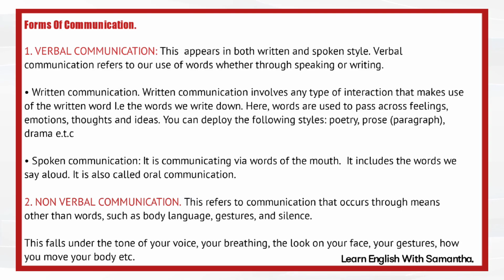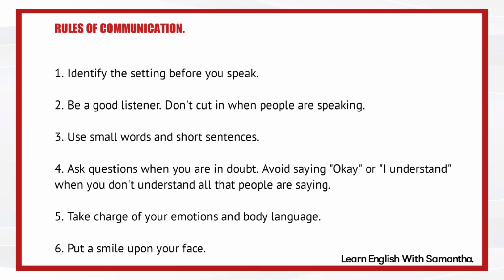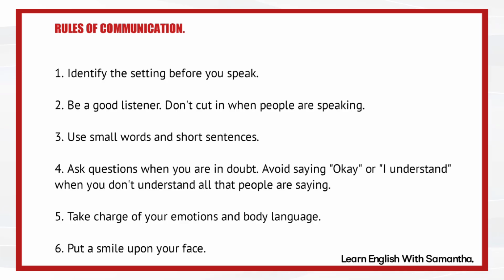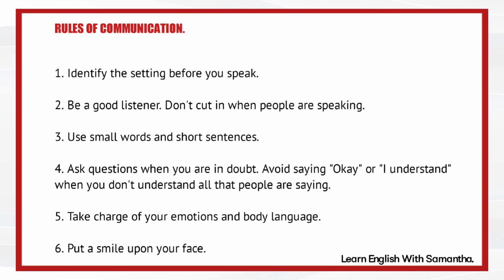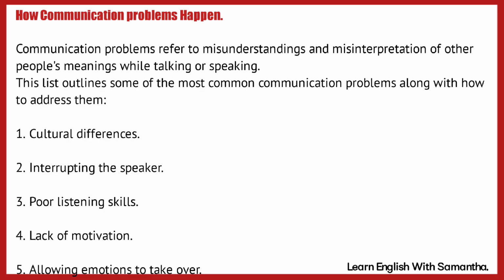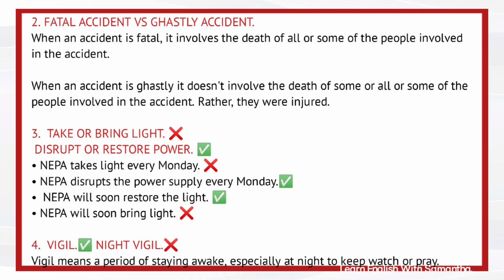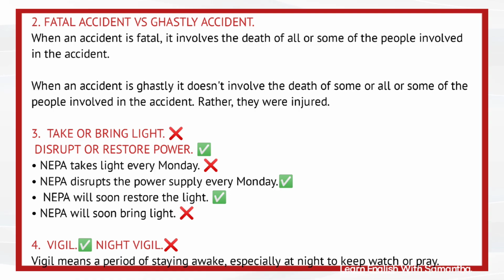Effective Communication And Common Grammar Errors.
This video is based on The "Introduction to Effective Communication and Common Grammar Errors 1."

HERE ARE THE SUB TOPICS:

• Meanings of communication.
• Forms of communication
• Rules of communication.
•  How communication problems happen.
• Meaning of Common Grammar Errors.
• List of Common Grammar Errors.